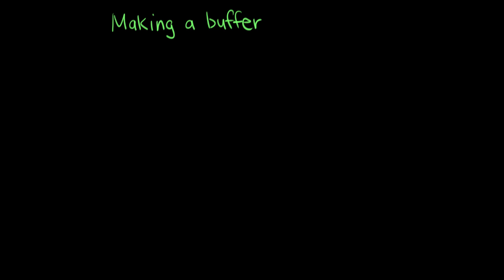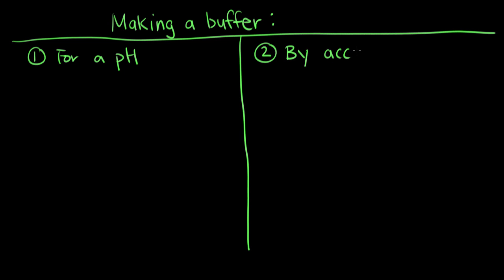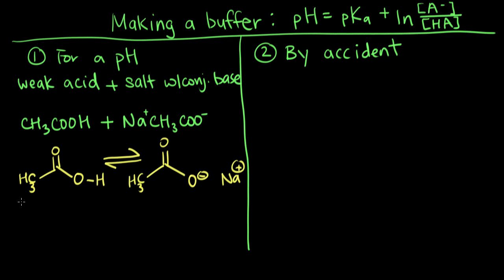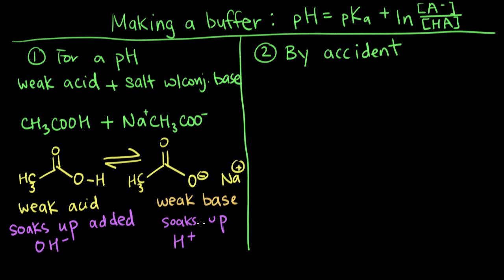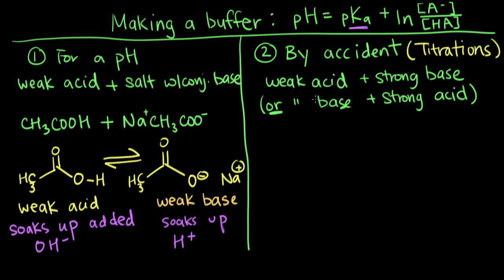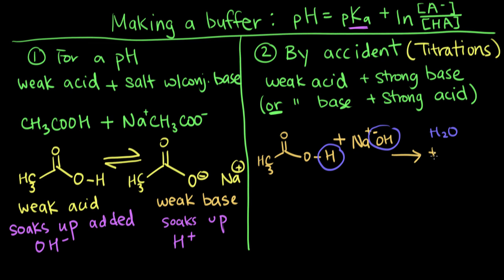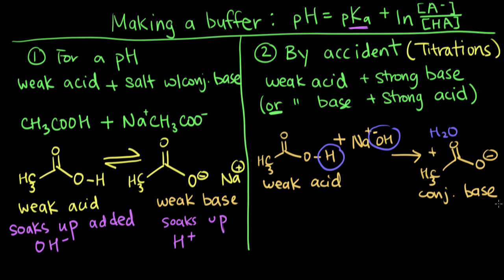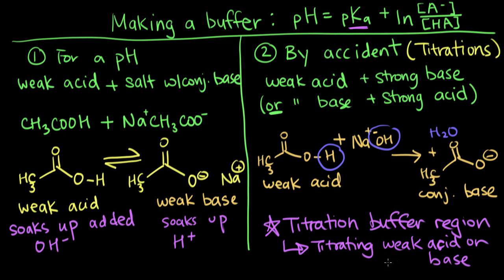Ways to get a buffer solution | Chemistry | Khan Academy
Describes the two main situations where you get a buffer: making a buffer for a specific pH by combining a weak acid and a salt containing the conjugate base, and using a neutralization reaction by combining a weak acid and a strong base.